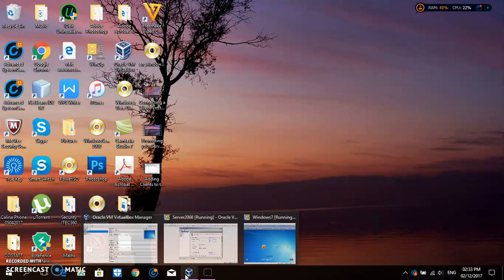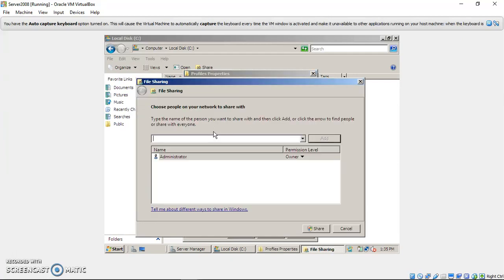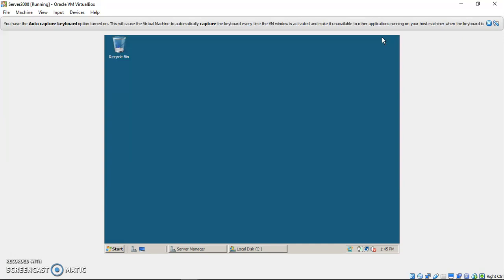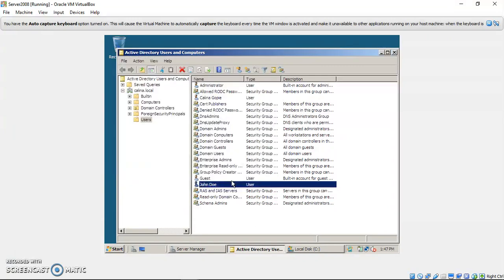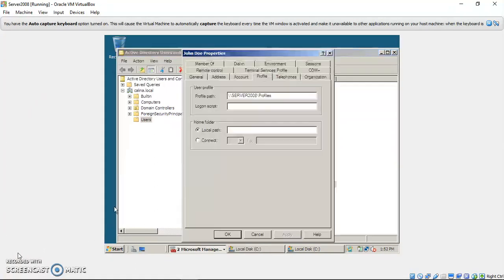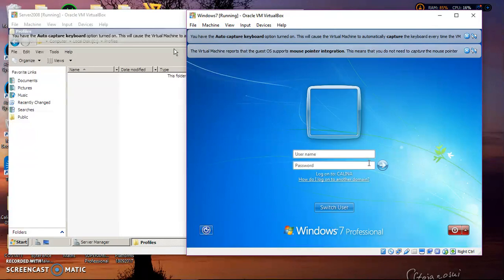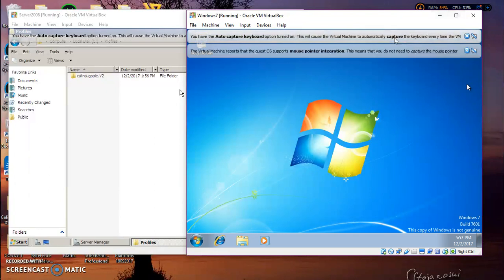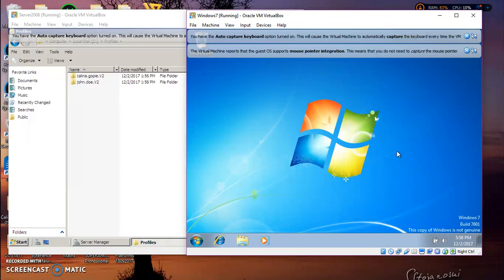Creating and Setting up Roaming Profiles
Client and Server Configurations for  Roaming Profiles